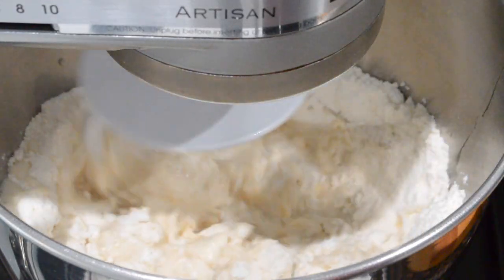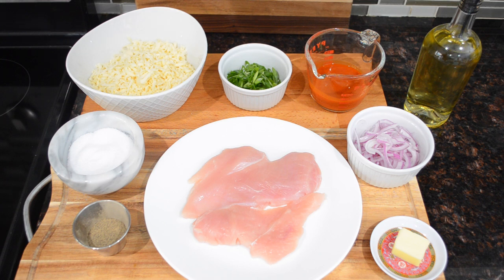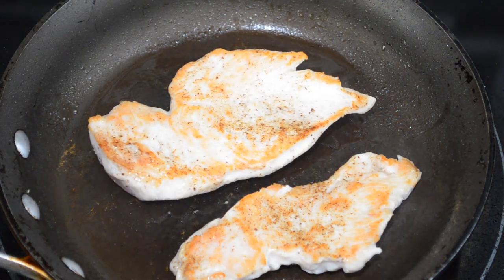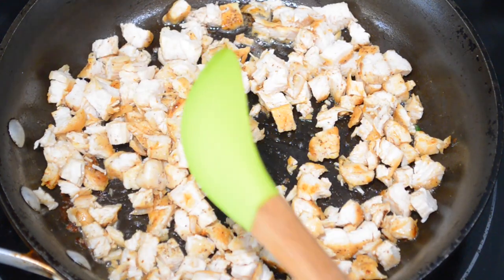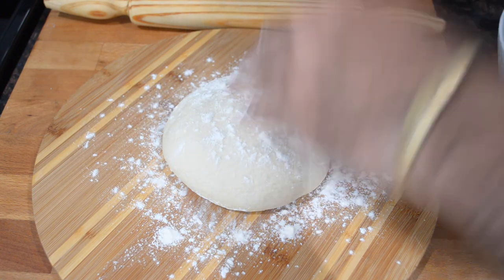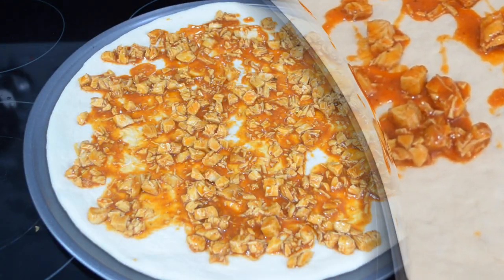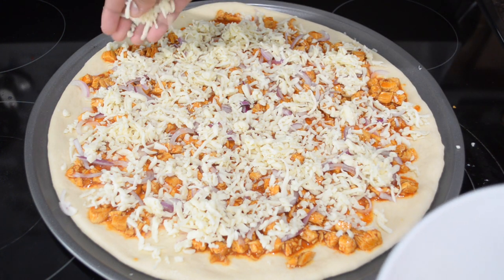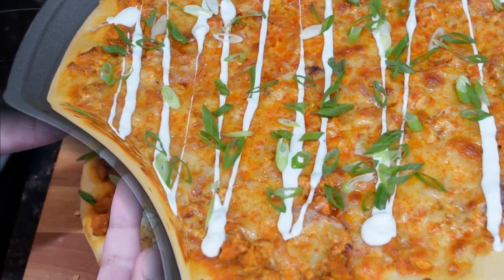Buffalo Chicken Pizza || New York Pizza- Episode 120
Ingredients and Measurements:
For the pizza dough:

For the topping:
1 large chicken breast
1/2 cup buffalo sauce
1/2 thinly sliced red onion
1 tbsp. butter
2 cups mozzarella cheese
2 thinly sliced scallions
blue cheese dressing/sauce to top the pizza
oil
Check out some of my other dough recipes!